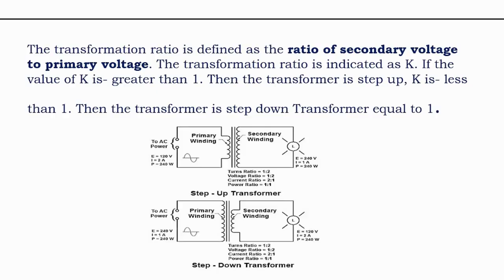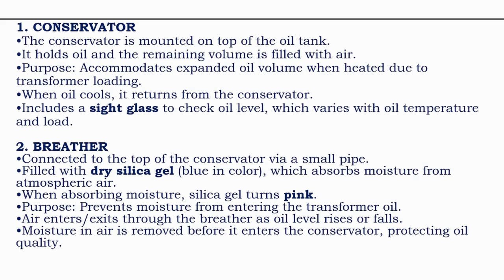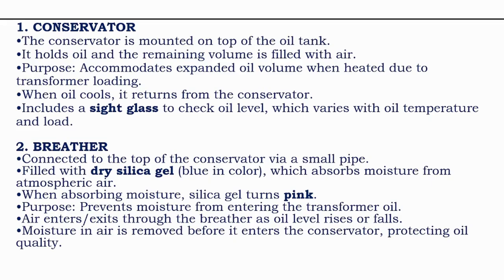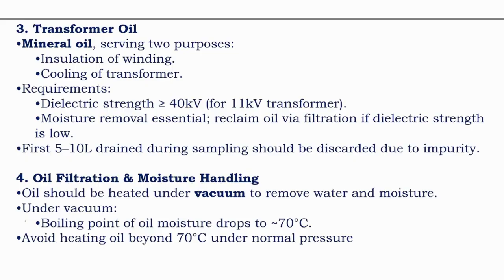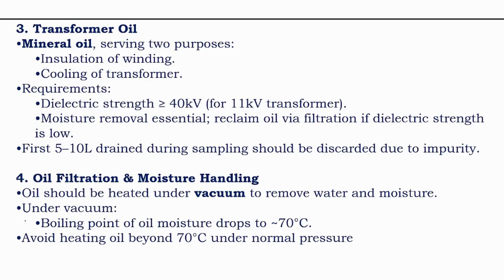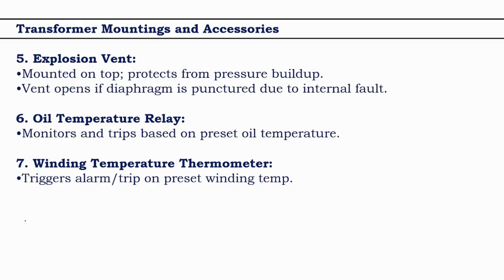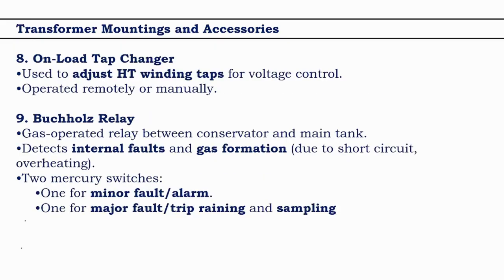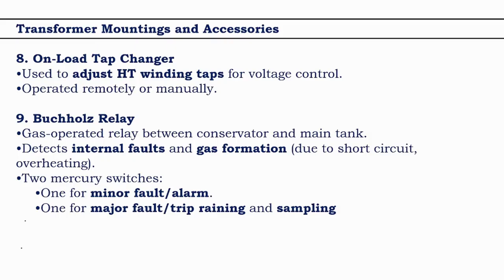Ohm's law, Transformer parts and their protection relays